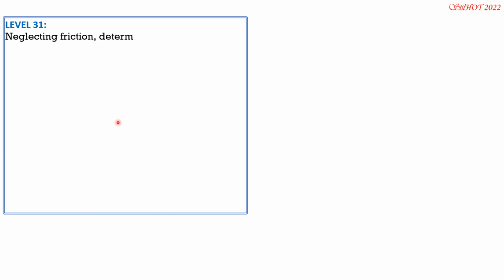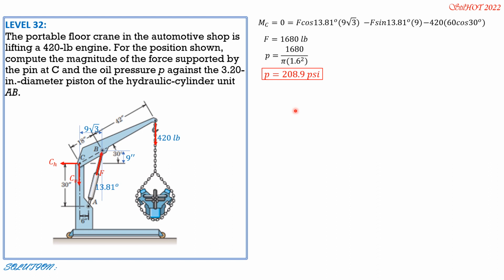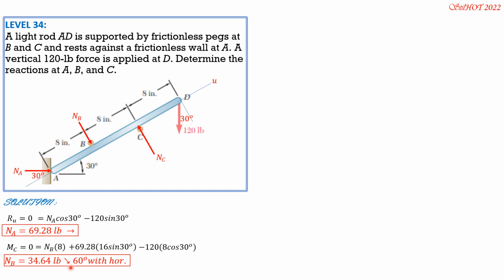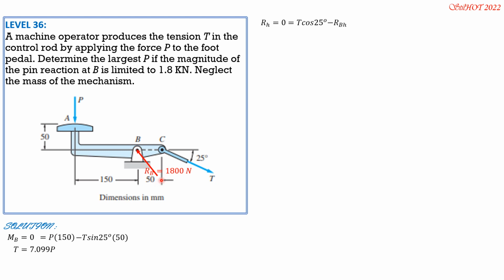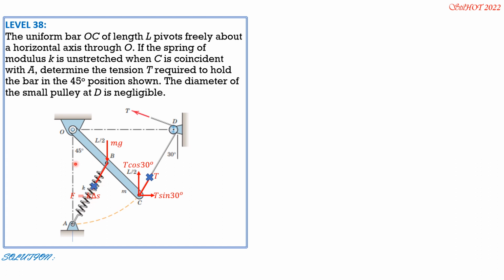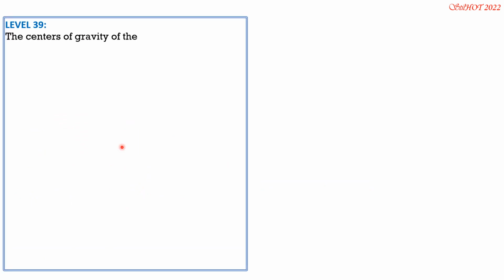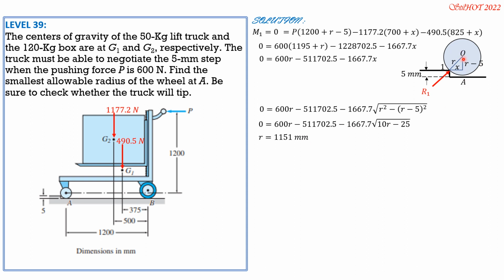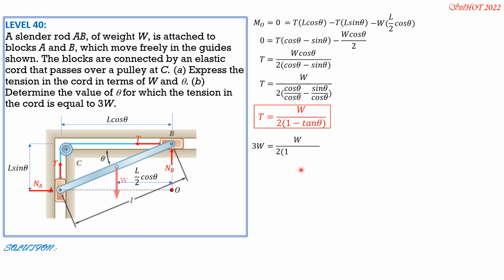RIGID-BODY EQUILIBRIUM in 2D, Part 4